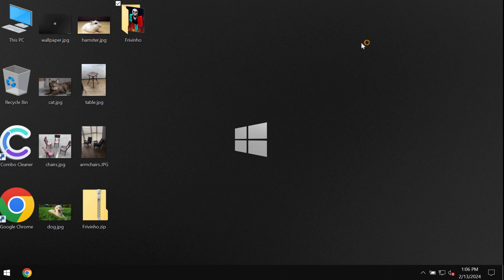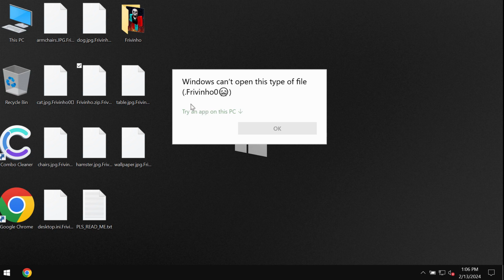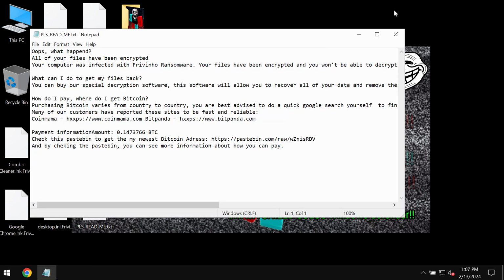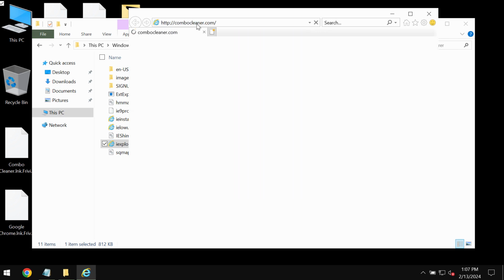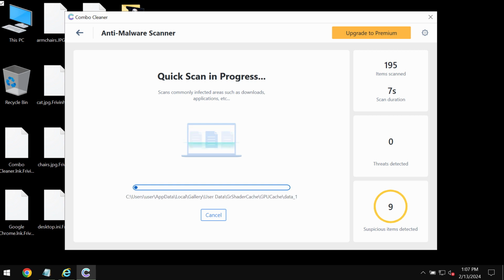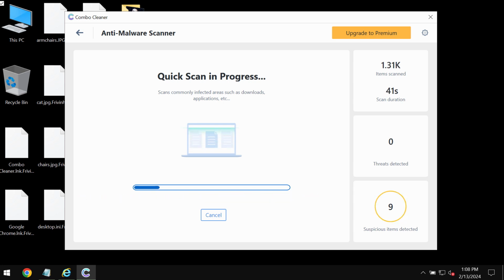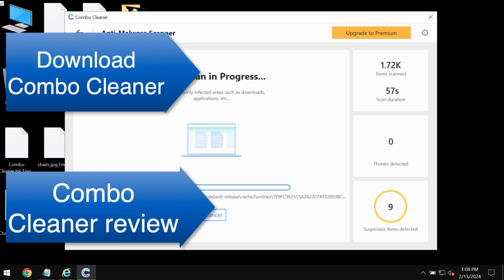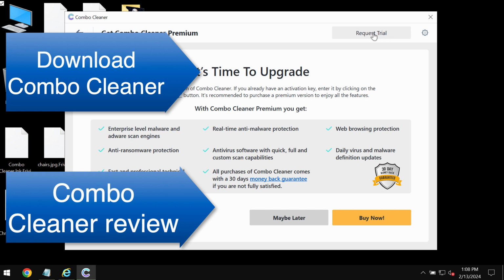Frivinho ransomware removal [.Frivinho0[cold_face_emoji] file virus].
Frivinho0[cold_face_emoji] is the extension appended to the filenames by the new Frivinho ransomware. This ransomware then tells the victims to pay a special ransom for file restoration. Yet, paying the ransom is not a good idea. Don't pay it! Don't waste the funds. Remove it with Combo Cleaner Antivirus via the official and thus get your data always protected with its help in the future.

More information about this threat can be found in this detailed guide

And below please find the quotation from the ransom note:
QUOTE
    Oops, what happend?
    Your computer was infected with Frivinho Ransomware. Your files have been encrypted and you won't be able to decrypt them without our help.

    What can I do to get my files back?
    You can buy our special decryption software, this software will allow you to recover all of your data and remove the ransomware from your computer.The price for the software is $1,500. Payment can be made in Bitcoin or Robux.

    Purchasing Bitcoin varies from country to country, you are best advised to do a quick google search yourself  to find out how to buy Bitcoin.

Check this pastebin to get the my newest Bitcoin Adress: hxxps://
    And by cheking the pastebin, you can see more information about how you can pay.
UNQUOTE